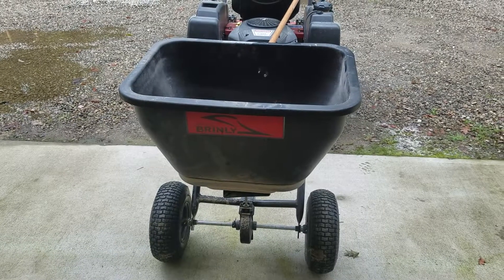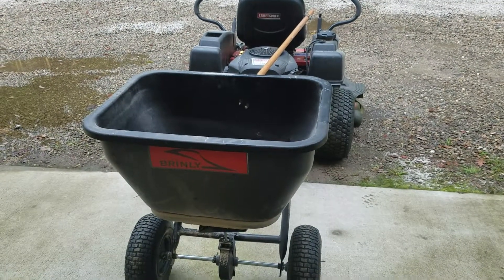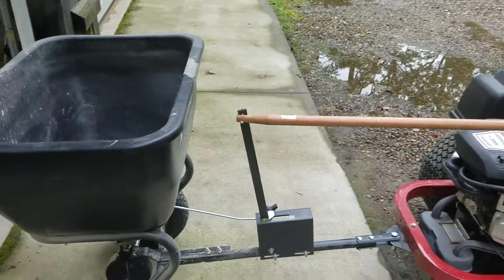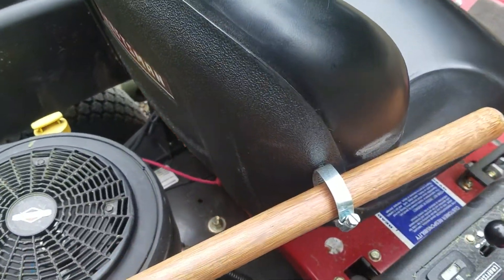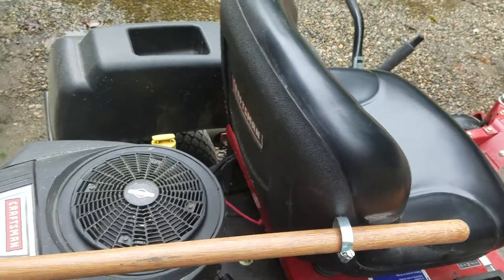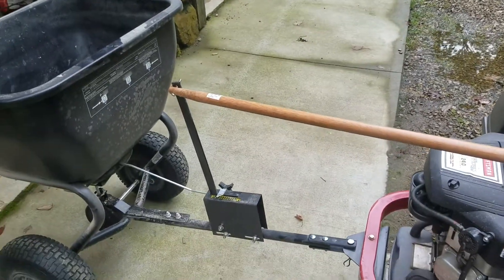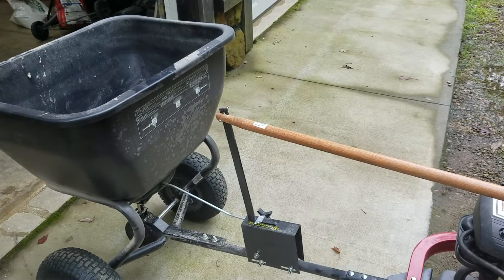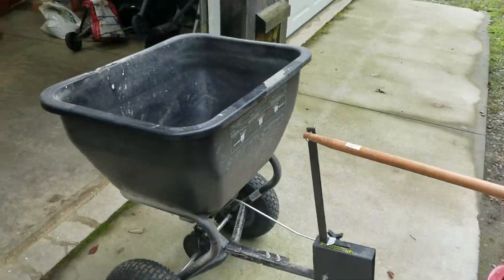DIY Zero turn tow behind spreader hack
Control lever from the seat